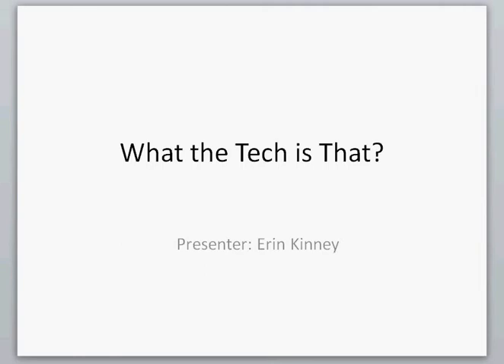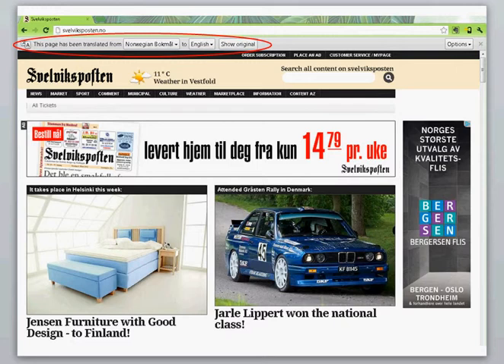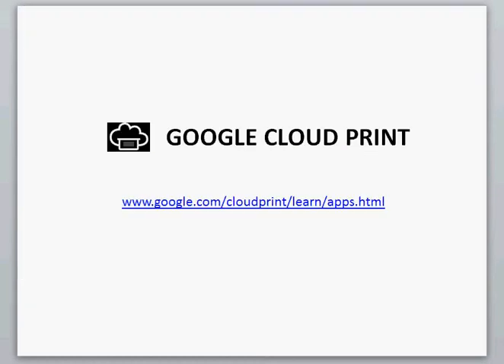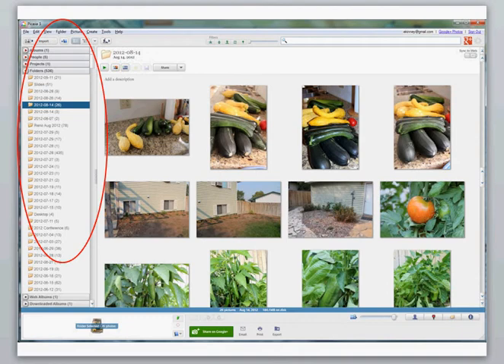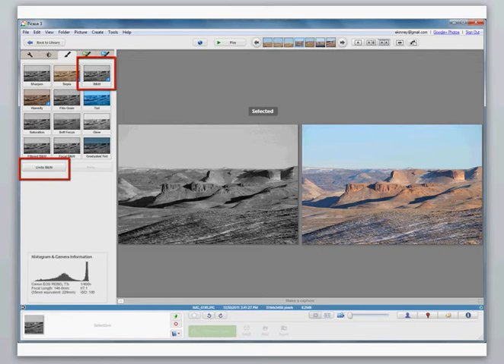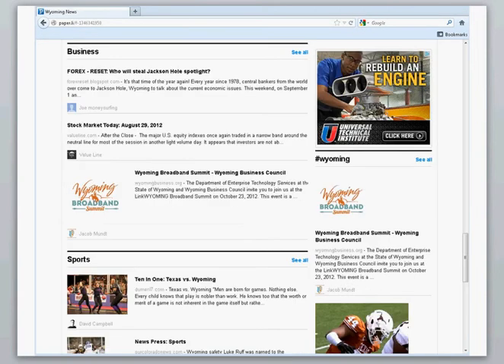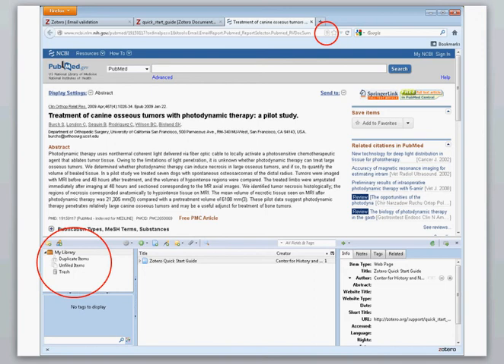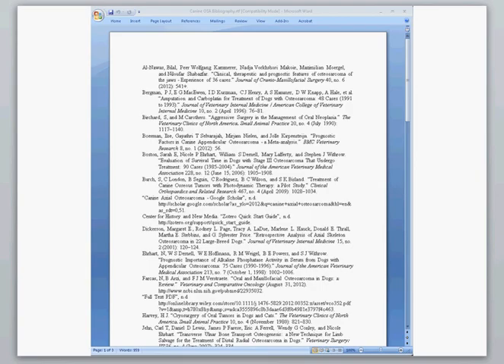What The Tech is That?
This is a recording of my portion of the PechaKucha style presentation of "What The Tech Is That?" presented at the 2012 Wyoming Library Association conference.